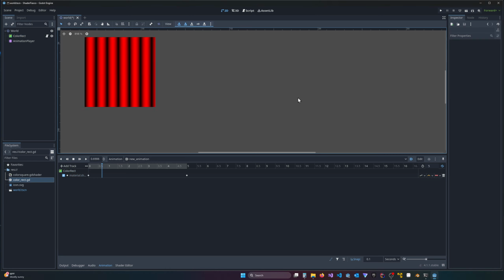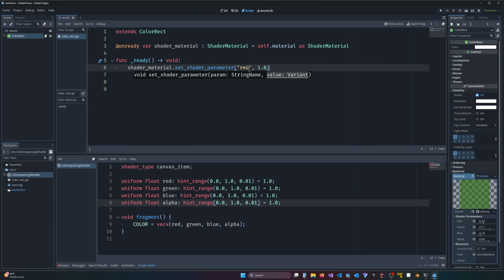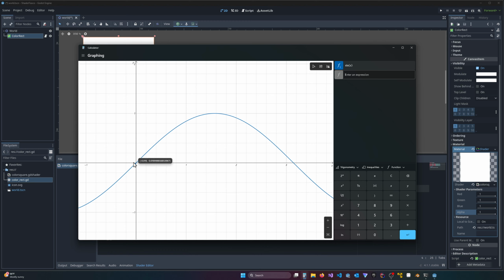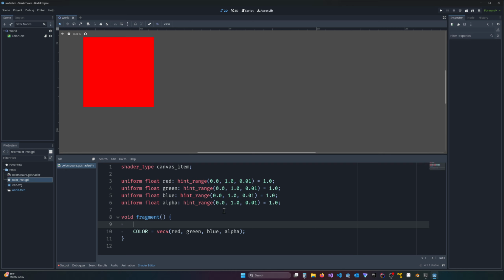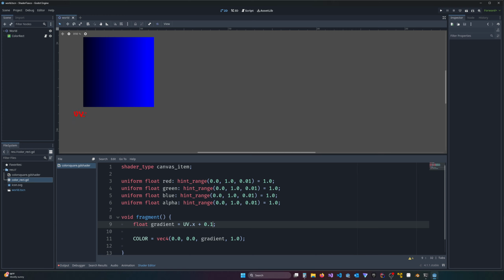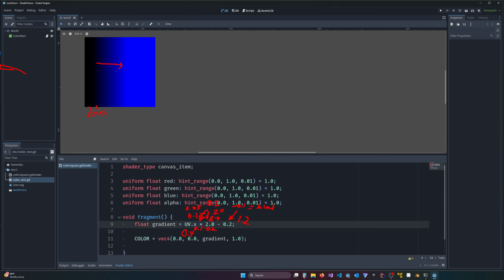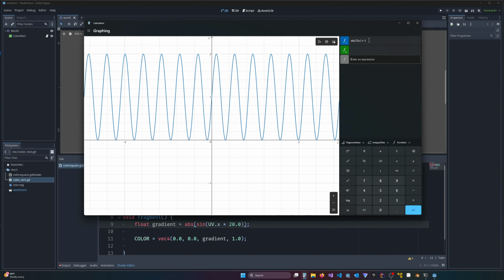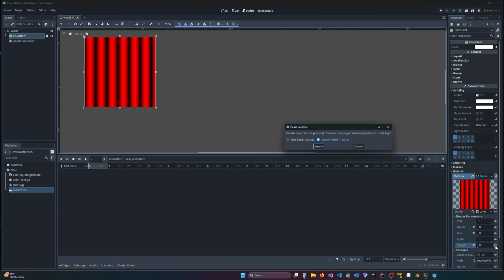Getting Started with 2D Shaders in Godot 4 (Part 2) -- Uniforms are a Sin(x) of the TIMEs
Alright here in part 2 of the guide to shaders we'll go over uniforms, the TIME magic variable, and using the sin(x) function all together to give us some recurring patterns. In part 3 we'll start to learn how to apply these to textures to start making effects on our sprites rather than just using rectangles